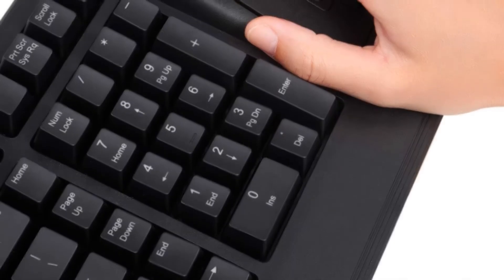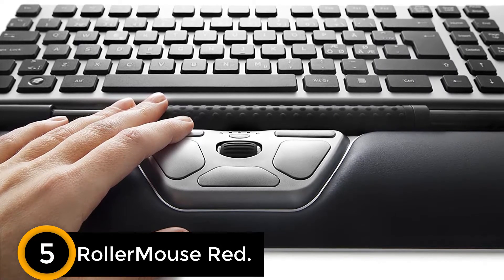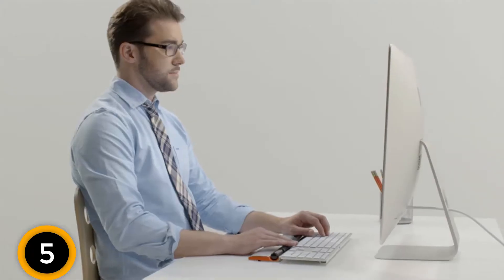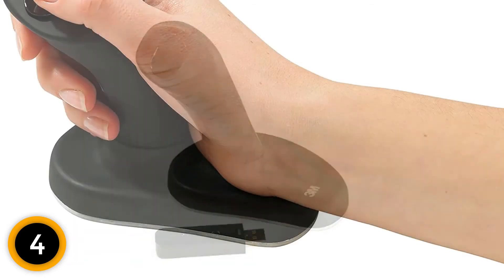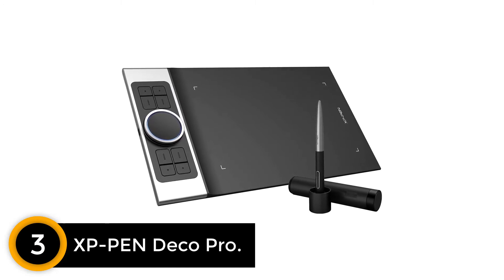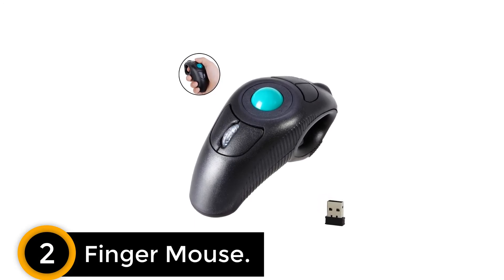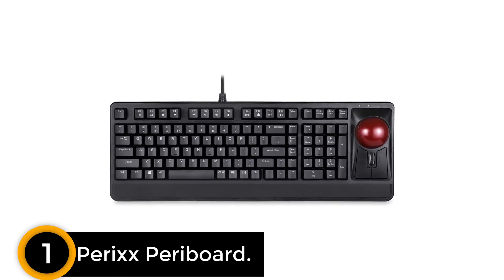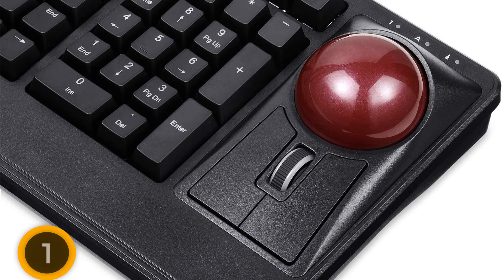Best Alternatives Mouse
5.  RollerMouse Red.

4. Joystick Mouse.

3. XP-PEN Deco Pro.

2. Finger Mouse.

1. Perixx Periboard.